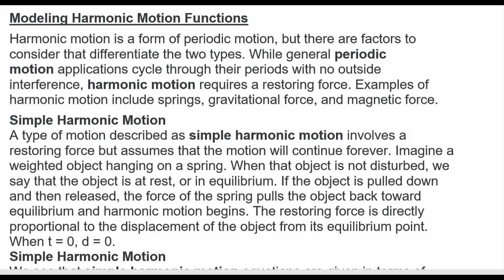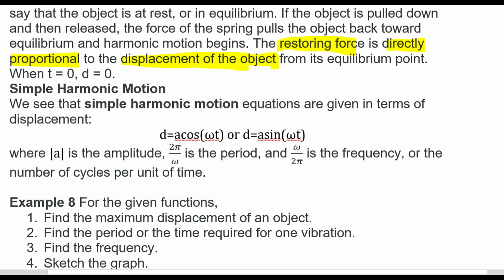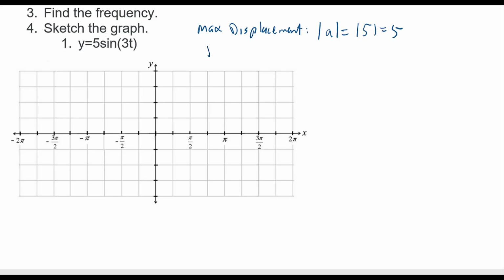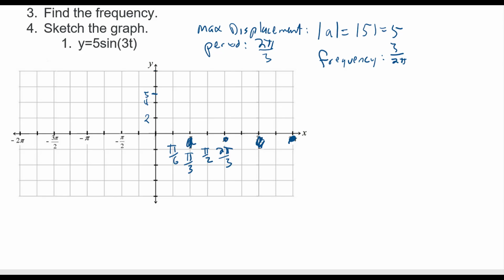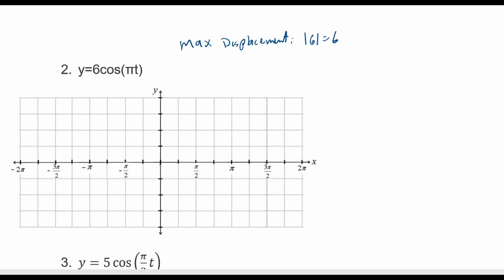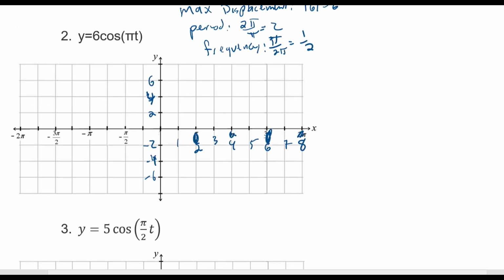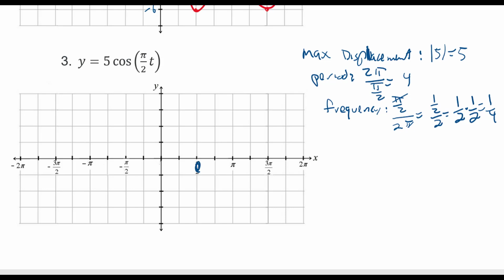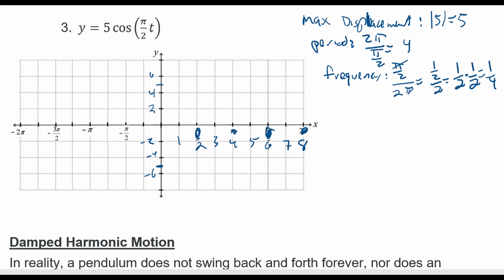Modeling Harmonic Motion Functions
In this video we look at Harmonic Motion and Sinusoidal Functions.